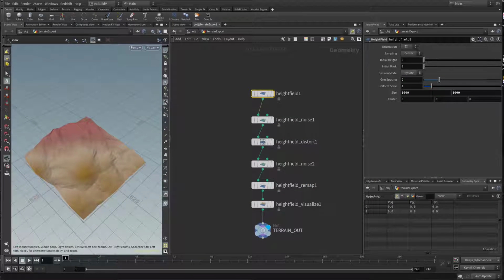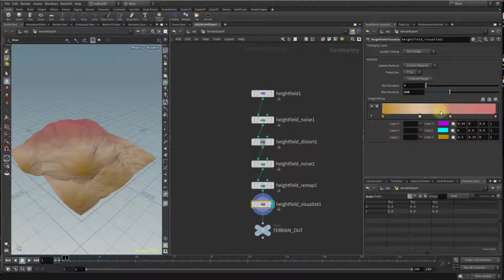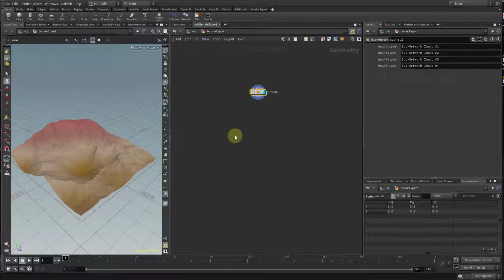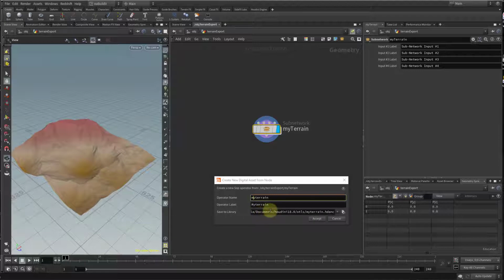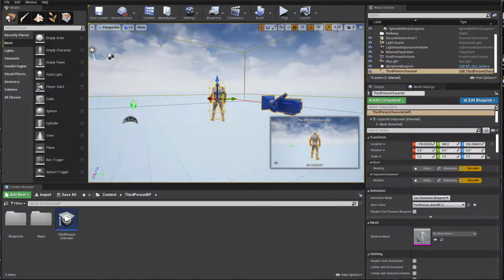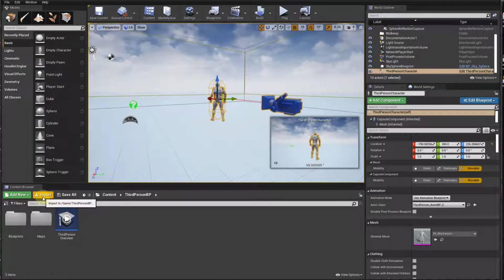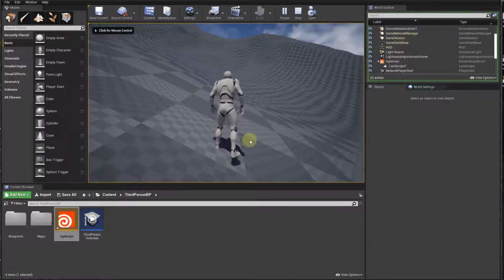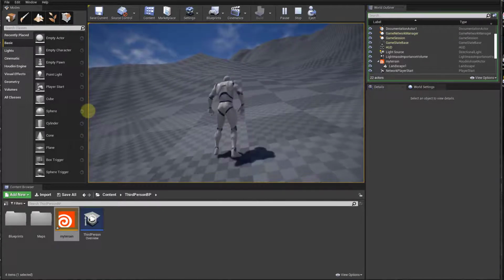Houdini Terrains and UE- part 01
A quick overview of creating HDA's from heightfield data in Houdini and importing it to UE4. This lessons looks at the initial setup.